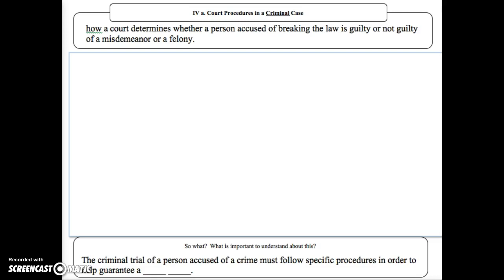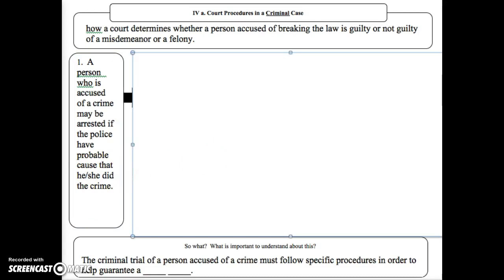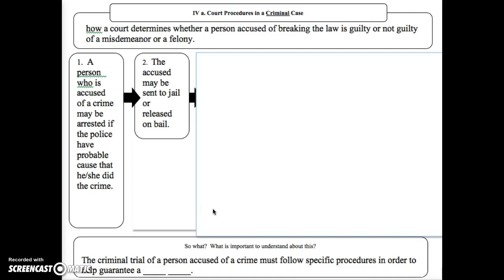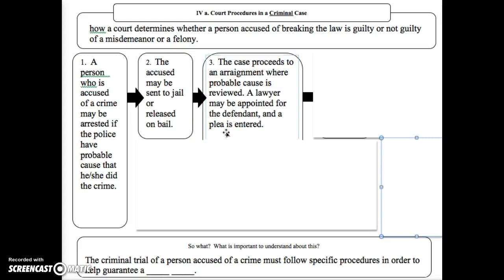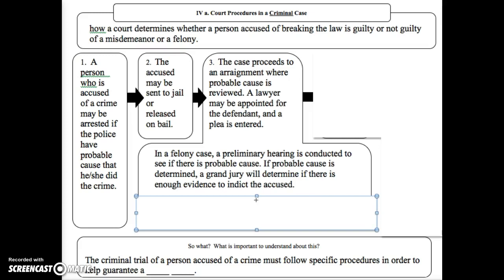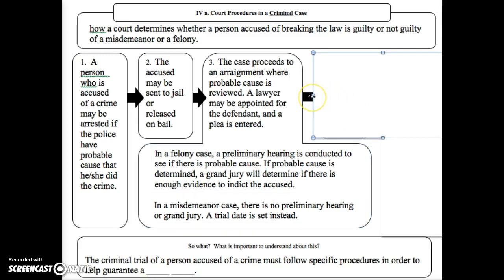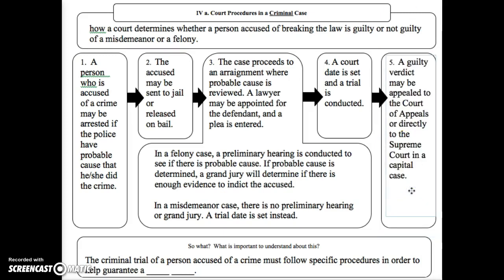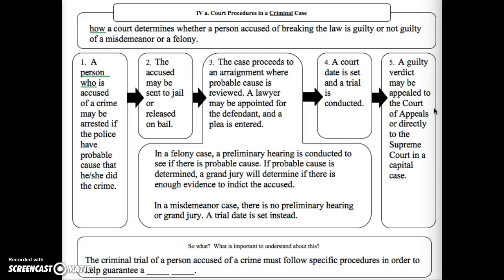Court Procedures in a Criminal Case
This gives an introduction to the criminal case procedure in the VA and Federal Court Systems as outlined by the state standards.